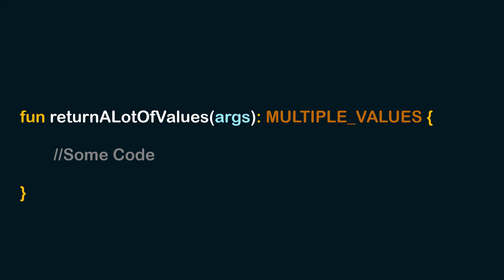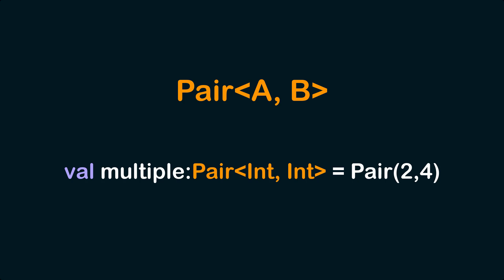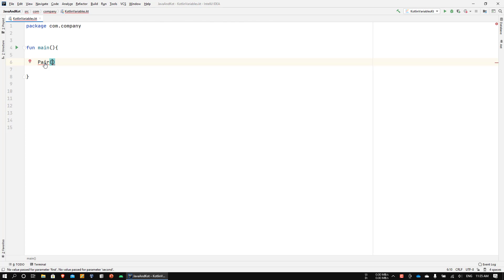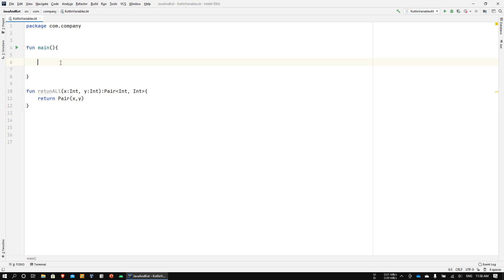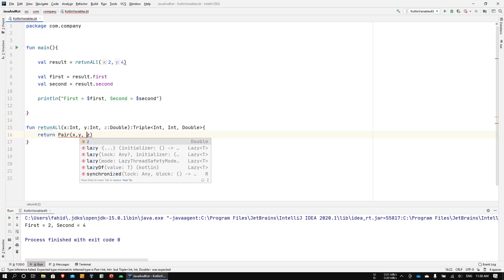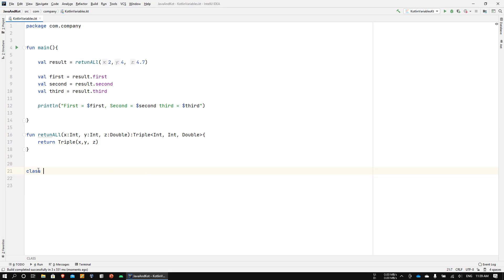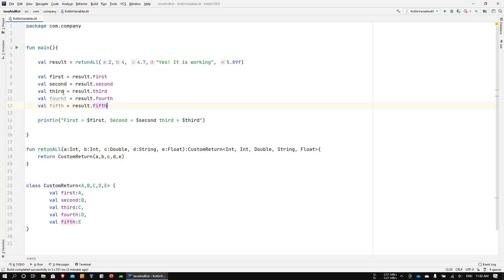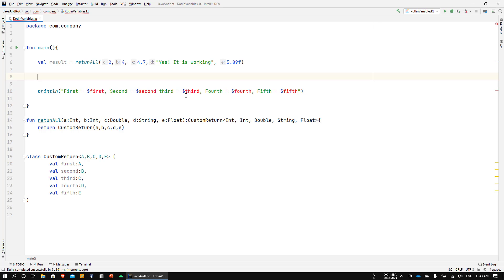Kotlin - Return Multiple (2, 3, 5 or even 100) Values From Functions.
What is up guys, today I will show you how to return multiple values from any kotlin functions. I will show you how to return 5 values but you can return more than that if you want to. And We are not using any asynchronous programming! Watch till the end for seeing how the code works under the hood in java.